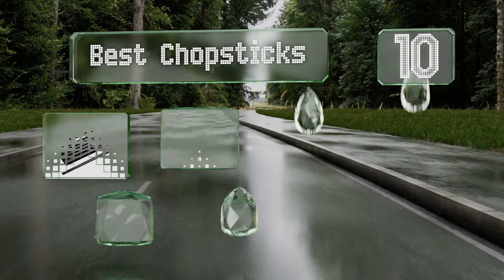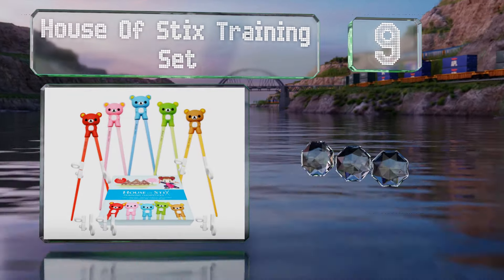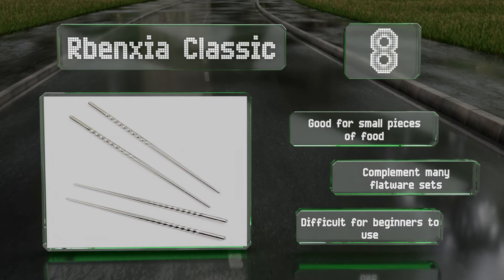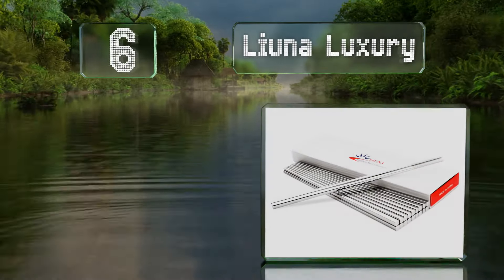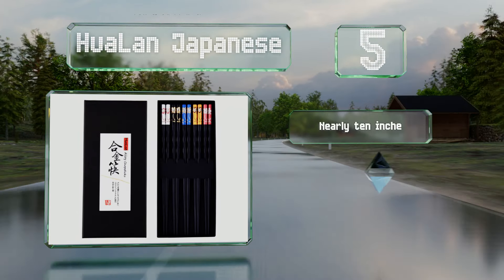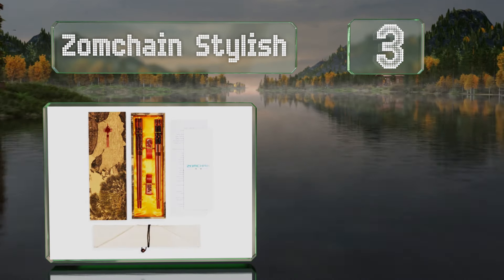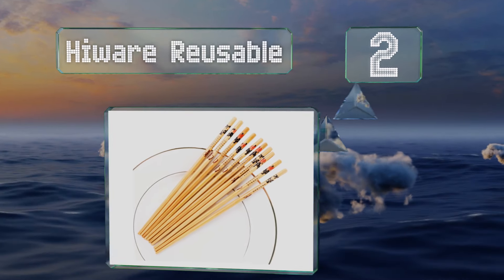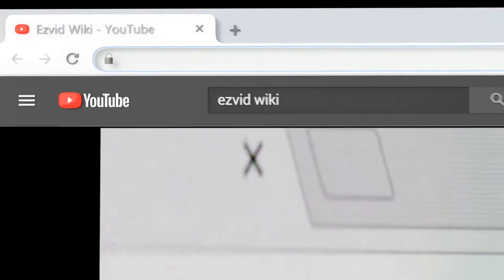10 Best Chopsticks 2020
Our complete review, including our selection for the year's best chopstick, is exclusively available on Ezvid Wiki.

Chopsticks included in this wiki include the chopsabers light up, goldage fiberglass, house of stix training set, zomchain stylish, liuna luxury, hiware reusable, hualan japanese, finesscity titanium, rbenxia classic, and royal premium.